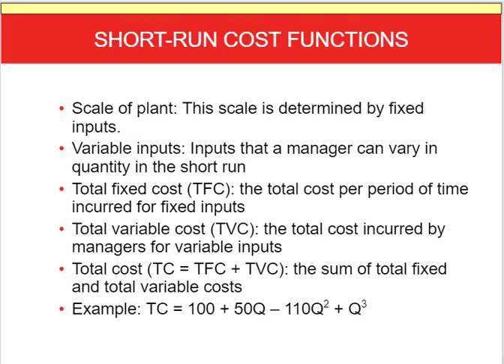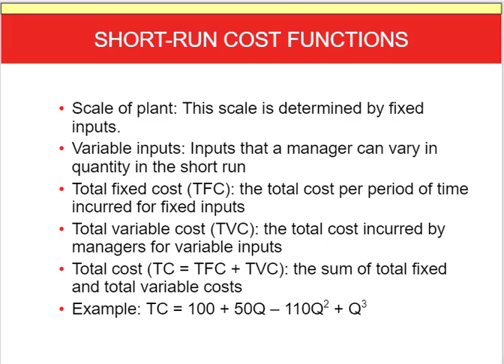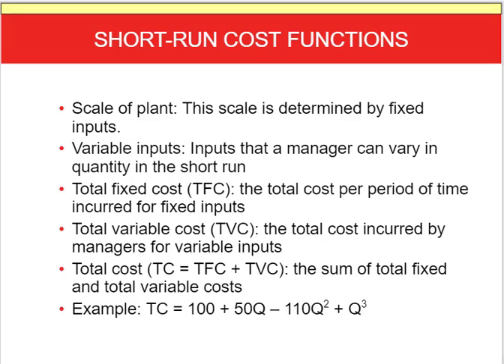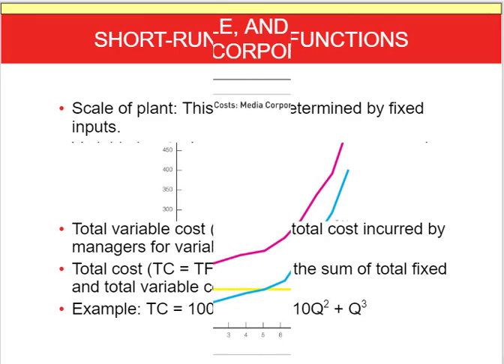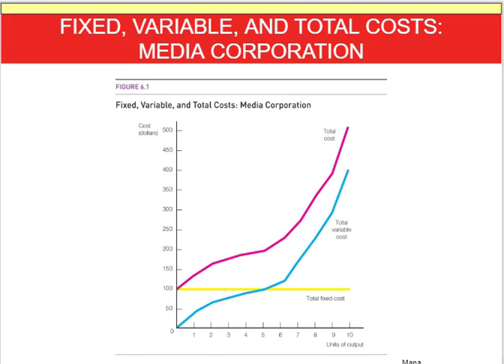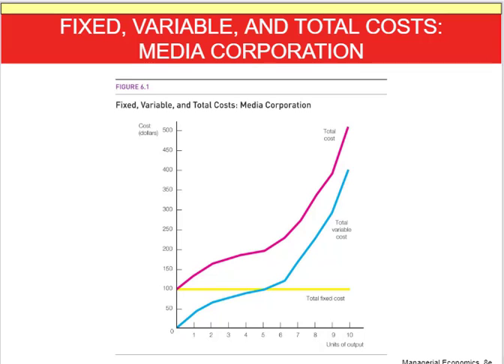Fixed Costs and Variable Costs